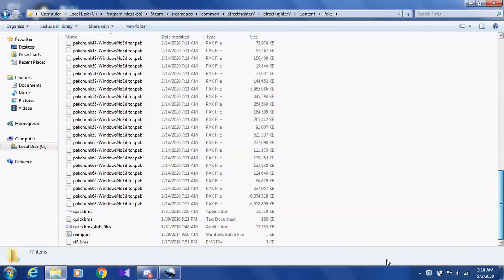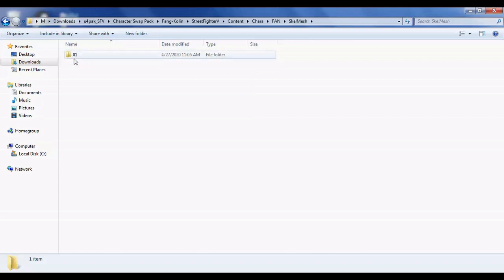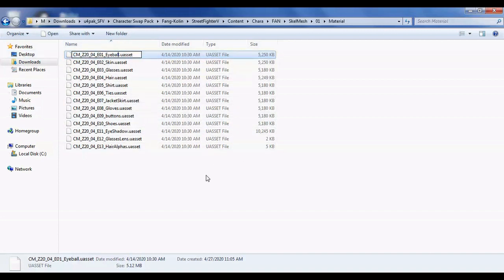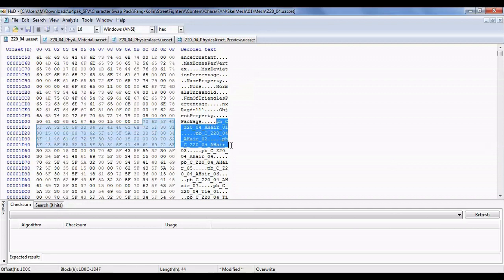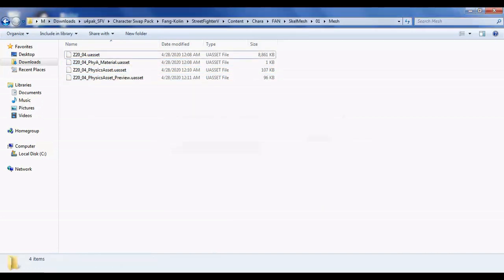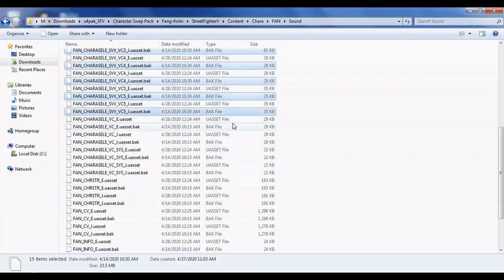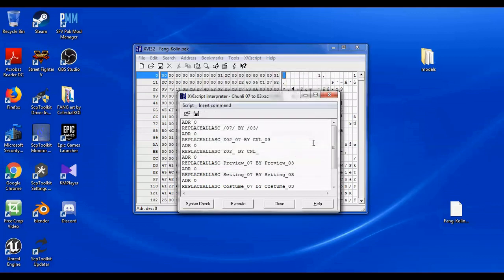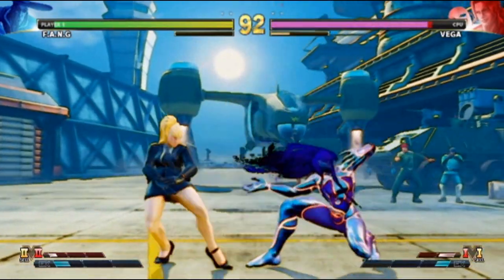FULL CHARACTER SWAP MOD TUTORIAL -- STREET FIGHTER V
Full Character Swap Mod Tutorial for Street Fighter V.  Swapping Kolin Nostalgia Costume (Slot 4) onto F.A.N.G Default Costume 1 slot.  In this modding case, you don't need to use Blender 3D, 3DS Max, nor Unreal Engine 4.  This is just mostly hex-code editing.